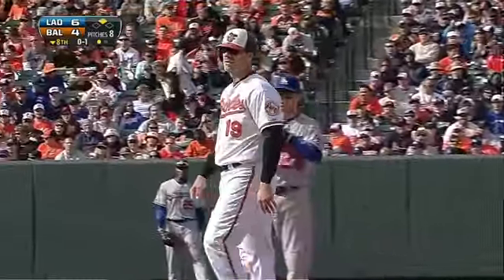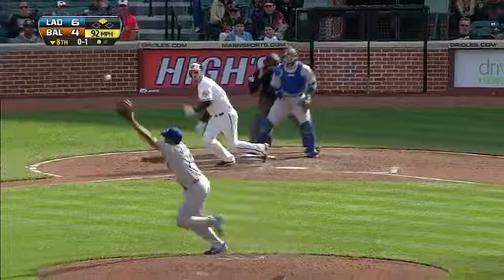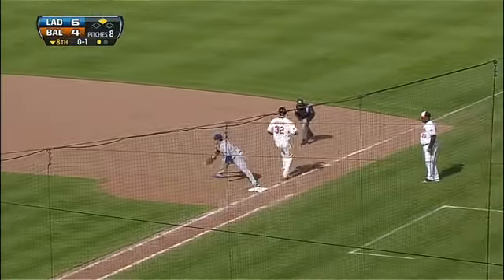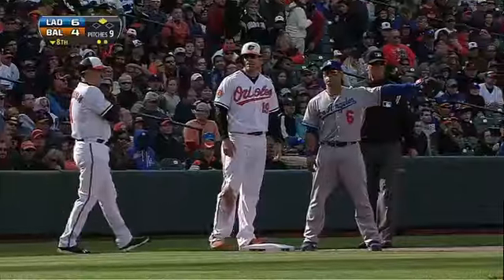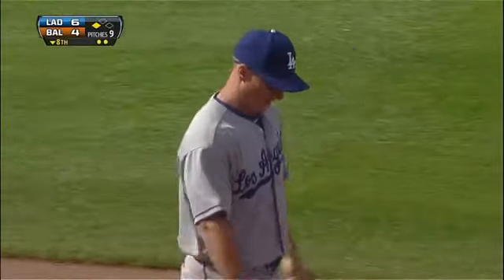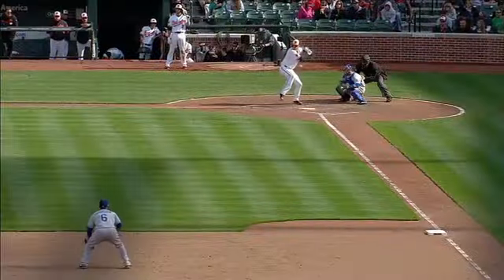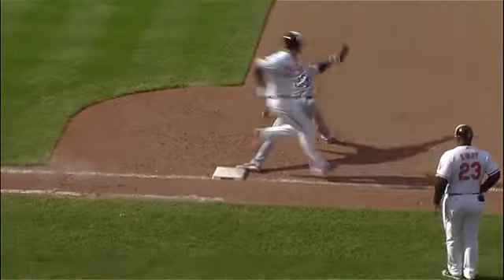2013/04/21 M. Ellis' tough play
LAD@BAL: M. Ellis makes nice play to stave off a run